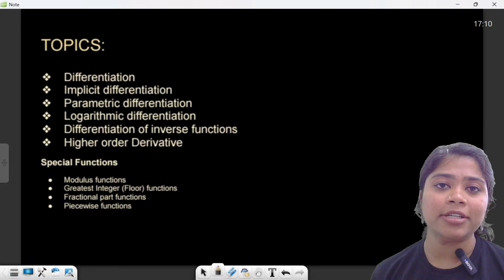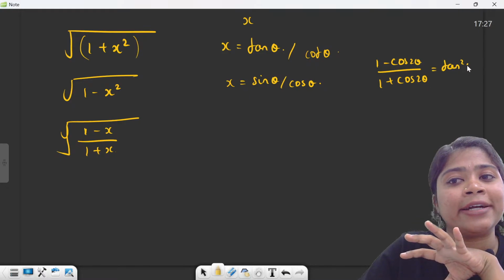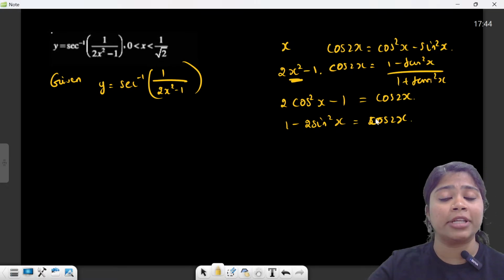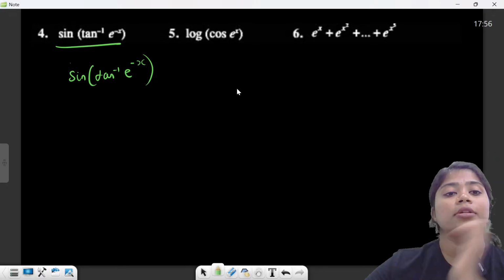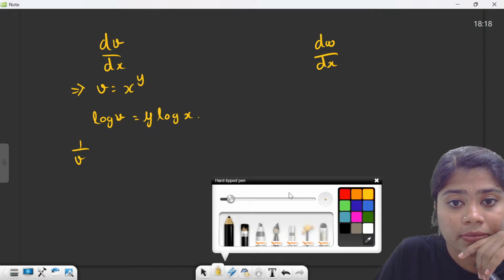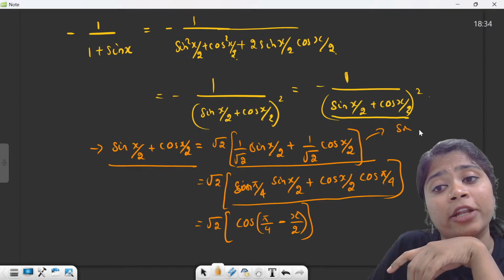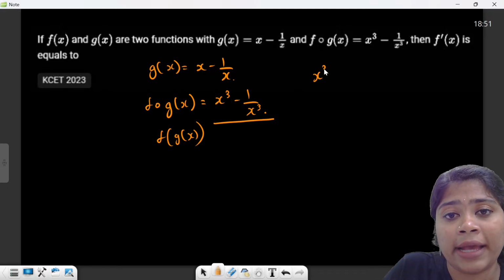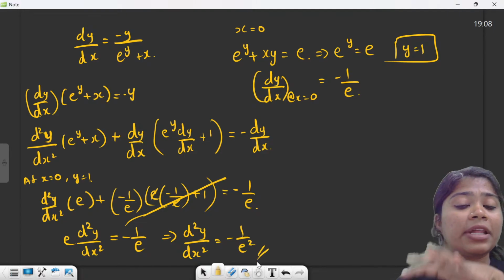Differentiation Part 3 📘 Basic to Advanced KCET Problems + NCERT & PYQs | Sowndarya Mam 🔴LIVE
🔴 LIVE NOW

Level up your Calculus preparation with this live session on Differentiation Part 3! In this class, Sowndarya Mam takes you from basic to advanced problems in Differentiation, focusing completely on what you need for KCET. From the important methods of differentiation to NCERT problems and previous year KCET questions (PYQs), this session is designed to strengthen your concepts and boost your problem-solving speed for the exam.

Differentiation is one of the most important and scoring topics in Calculus for KCET and II PUC Maths, and mastering it can make a big difference in your rank. Many students know the formulas but struggle to apply them in tricky problems, which is exactly what this live class helps you fix through step-by-step solving of basic to advanced questions.

In this live session you will learn:

✅ Important methods of differentiation explained clearly
✅ Basic to advanced Differentiation problems for KCET
✅ Selected NCERT problems solved step by step
✅ Previous year KCET questions (PYQs) on Differentiation
✅ Smart tips to solve faster and avoid common mistakes

Whether you are revising the chapter or preparing seriously for KCET, this Part 3 session will sharpen your Calculus skills and build your confidence for the exam.

This live session is perfect for KCET 2026 and KCET 2027 aspirants, II PUC science students, Karnataka Board students, NEET aspirants, and anyone who wants to master Differentiation for competitive exams.

Join the live class and solve along:
💬 Comment your doubts and answers below
🔄 Share it with fellow KCET aspirants

Master Differentiation and boost your KCET Maths score, so watch till the end and take notes.

🙋 Important Videos for KCET 2026 Exam:
📘 All About KCET 2026 – 🛣️ Roadmap, 📚 Study Plan, 📖 Books & 🔗 Resources: